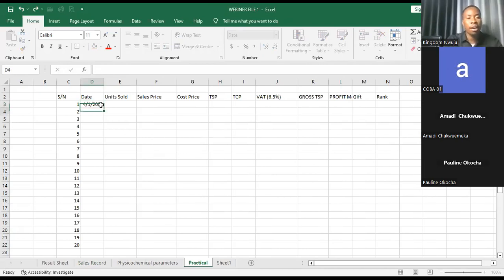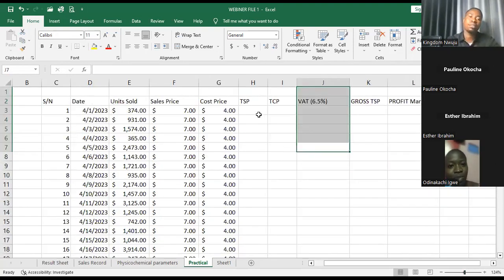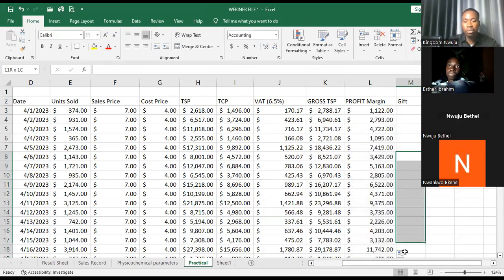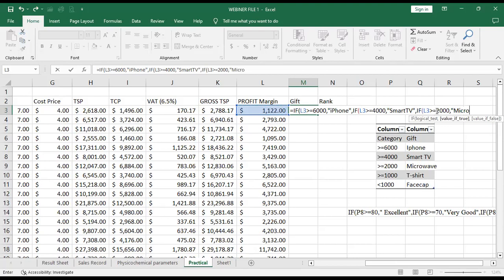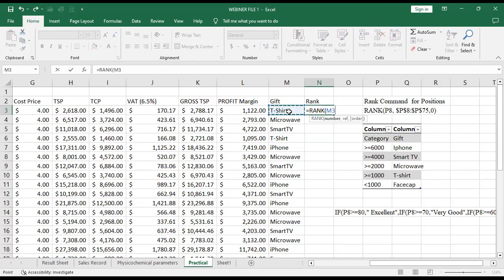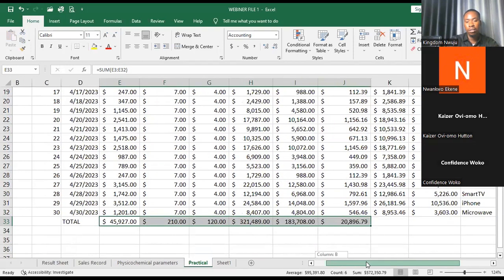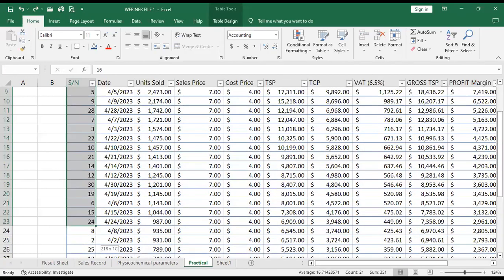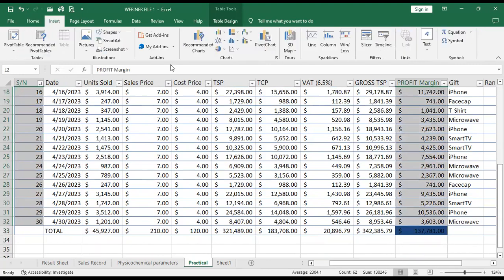Introduction to Data Analysis Uisng Excel (Session 2)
The second session of the Webiner on: Introduction to Data Analysis using MS Excel.